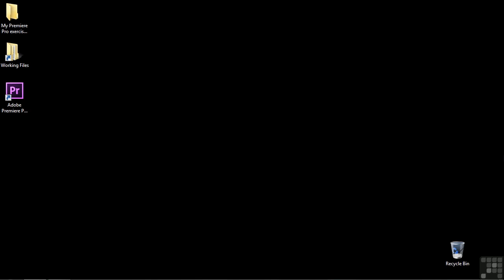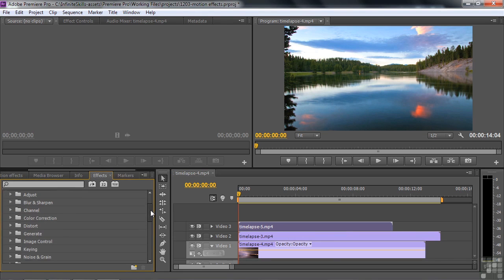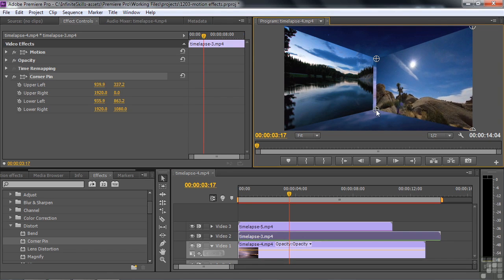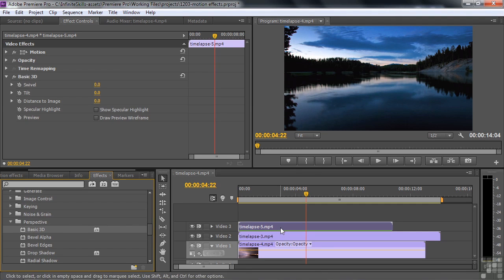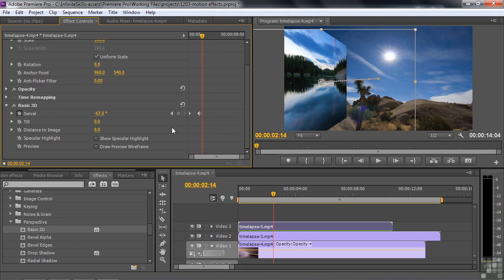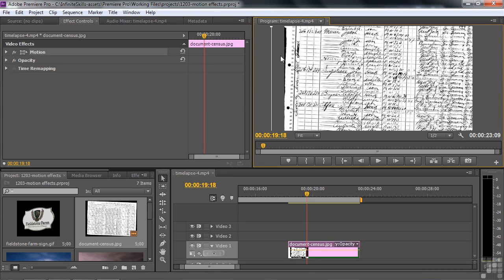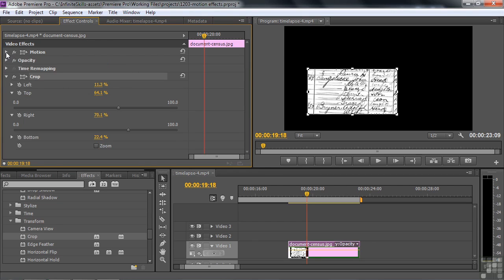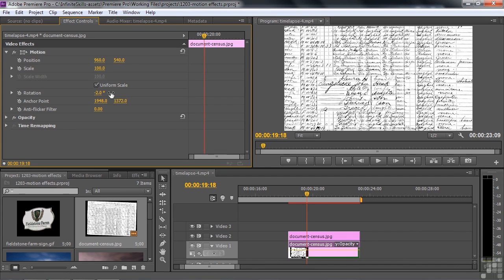Working With Various Motion Effects To Composite Clips